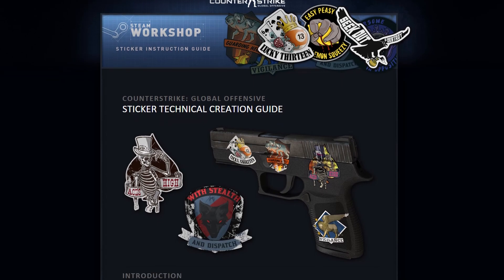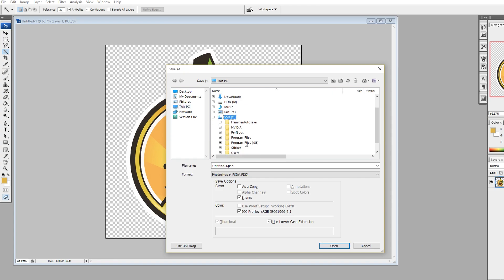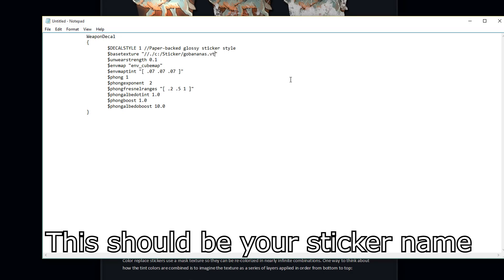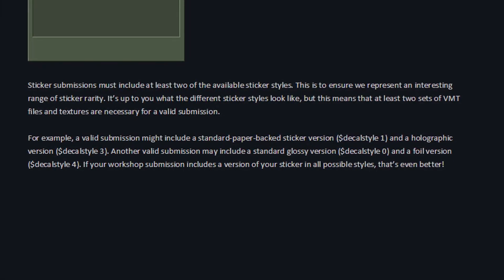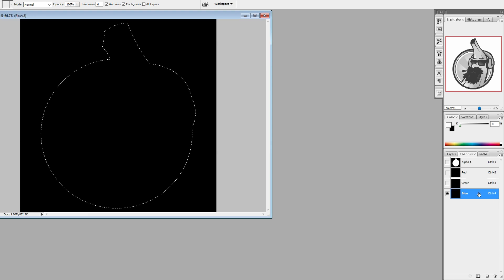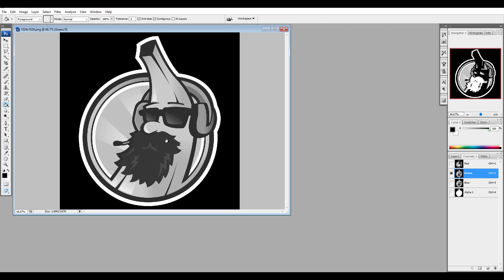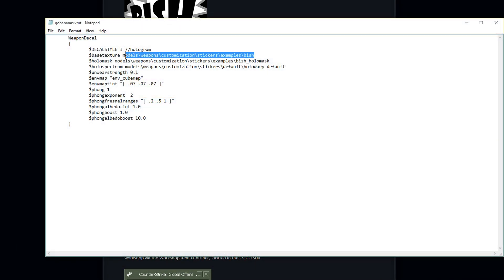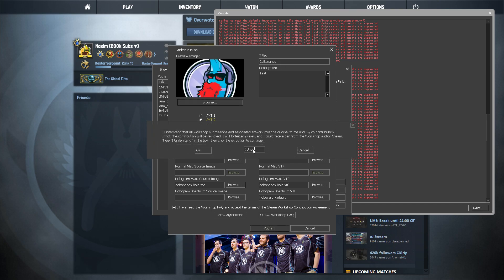CS:GO - Creating Your Own Sticker Tutorial!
► The BananaGaming Sticker "Go Bananas"! It's here!
► Please upvote this if you want to see it in-game!

This is one of my longest tutorials on this channel!

Both the codes I use, here (change the names and letters when you use it):

GLOSSY PAPER-BACKED STICKERS:

 WeaponDecal
  $DECALSTYLE 1 //Paper-backed glossy sticker style
  $basetexture "//./c:/Sticker/gobananas.vtf"
  $unwearstrength 0.1
  $envmap "env_cubemap"
  $envmaptint "[ .07 .07 .07 ]"
  $phong 1
  $phongexponent 2
  $phongfresnelranges "[ .2 .5 1 ]"
  $phongalbedotint 1.0
  $phongboost 1.0
  $phongalbedoboost 10.0

HOLOGRAPHIC STICKERS

 WeaponDecal
  $DECALSTYLE 3 //hologram
  $basetexture "//./c:/Sticker/gobananas.vtf"
  $holomask "//./c:/Sticker/gobananas-holo.vtf"
  $holospectrum models\weapons\customization\stickers\default\holowarp_default
  $unwearstrength 0.1
  $envmap "env_cubemap"
  $phong 1
  $phongexponent 2
  $phongalbedotint 1.0
  $phongboost 1.0
  $phongalbedoboost 10.0